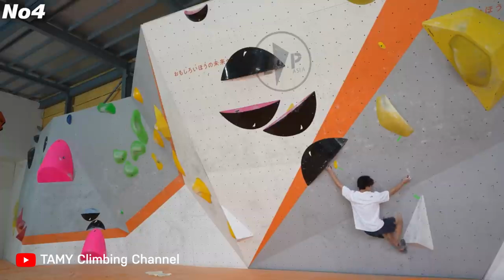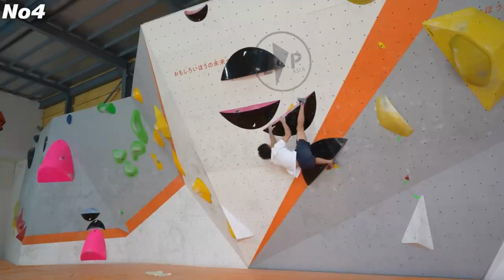This Climber Used Wet Chalk to Climb V16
Carlo Traversi talks about the different types of chalk he used to FA Dark Side V16 in Yosemite!